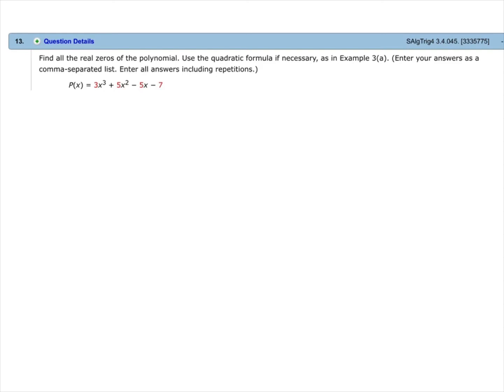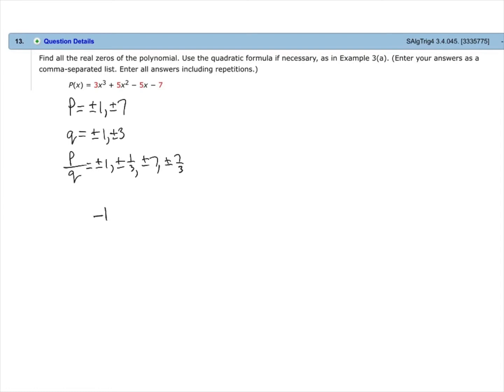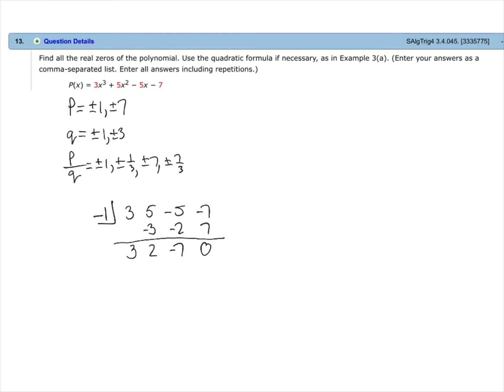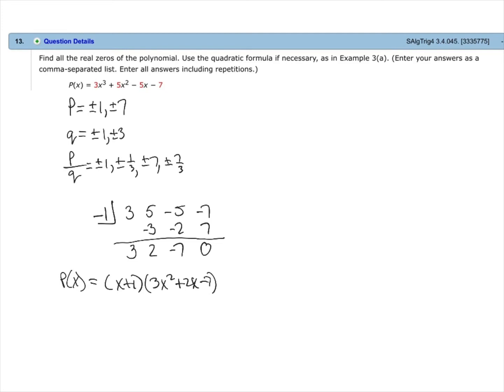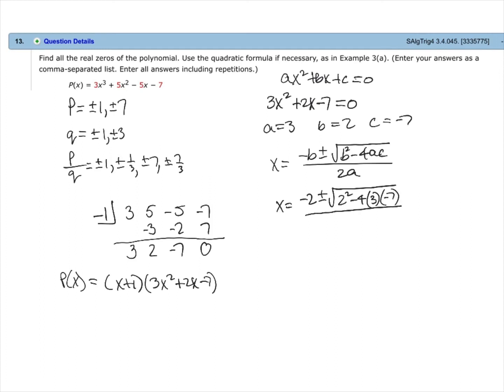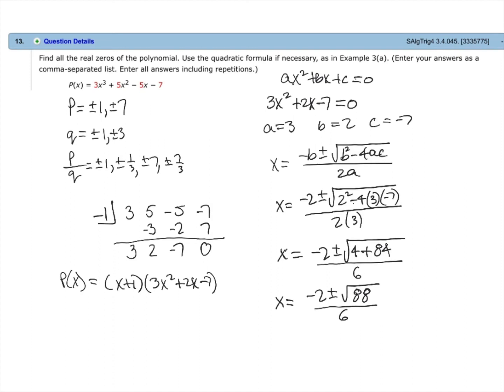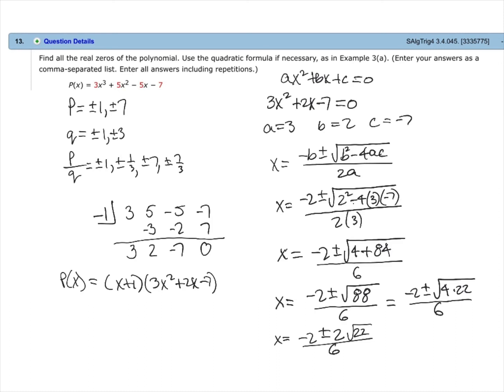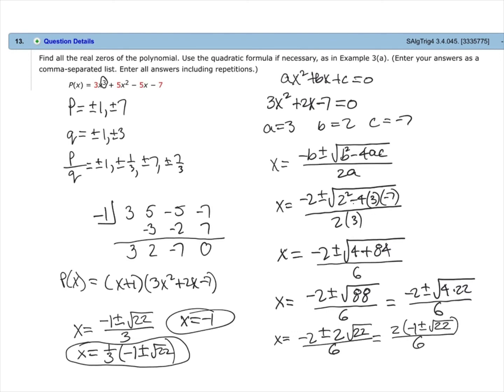Find roots of a polynomial with quadratic formula